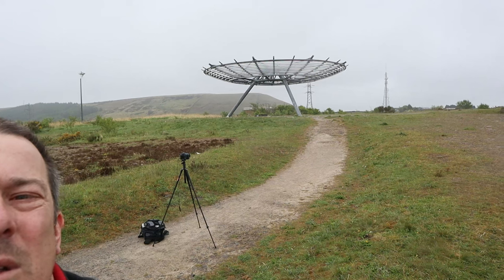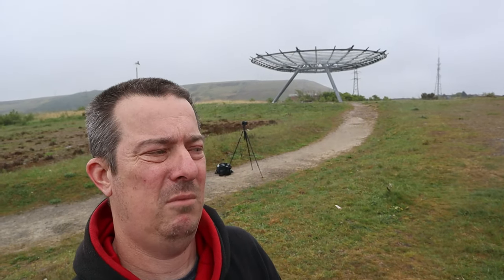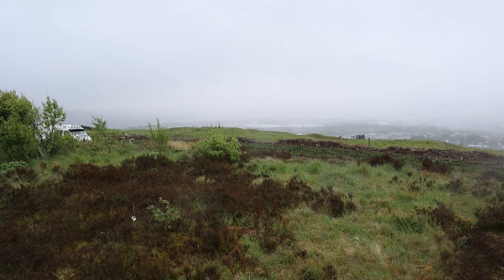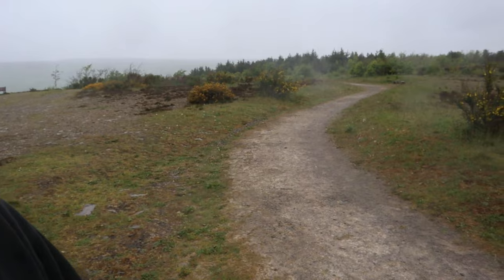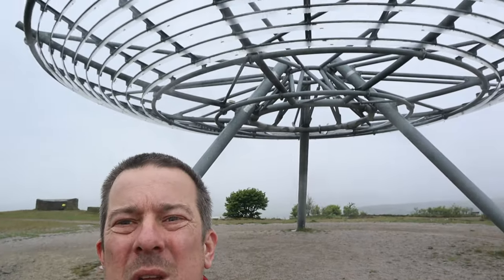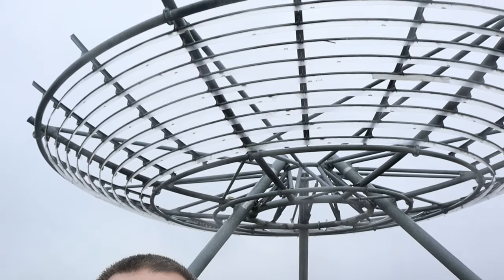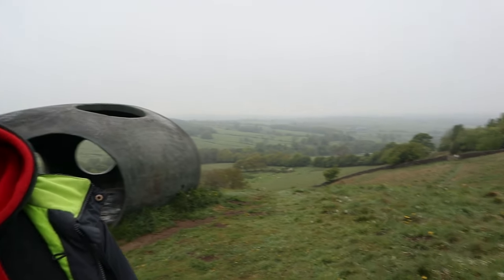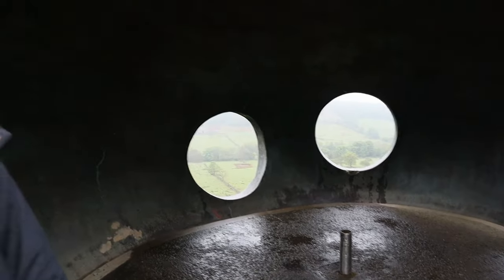Discover The Beauty Of North With These 3 Stunning Sculptures!